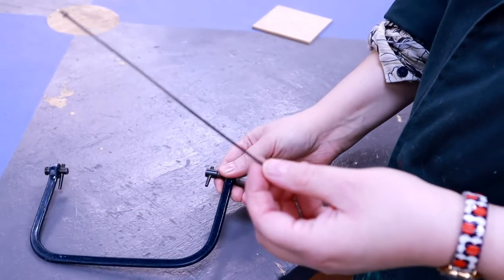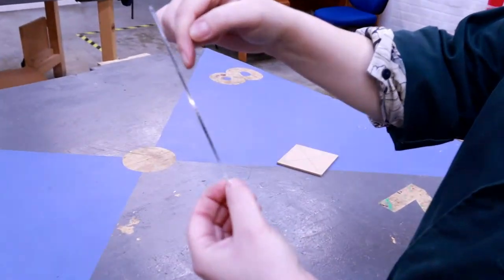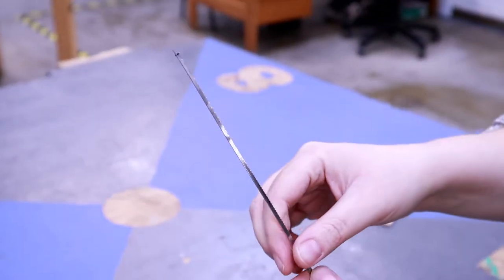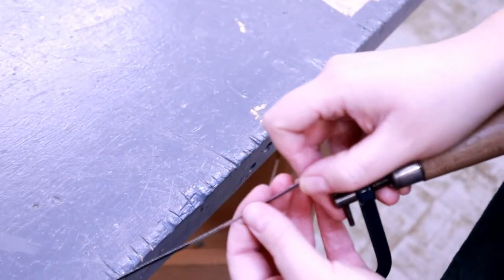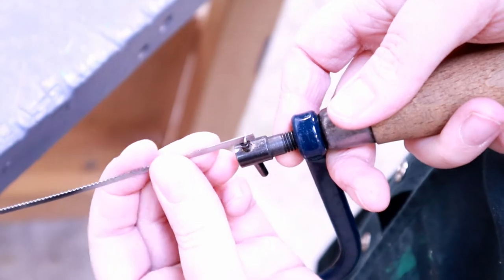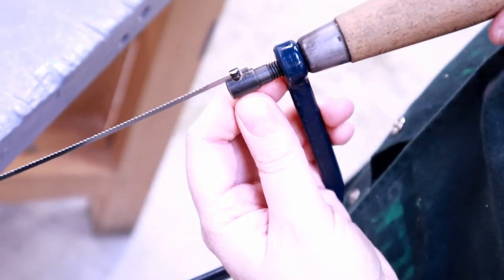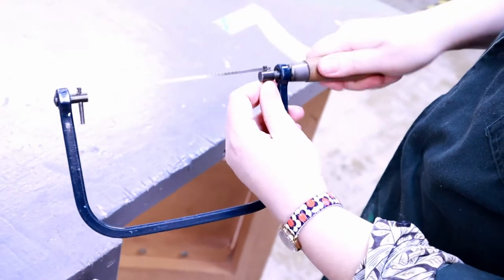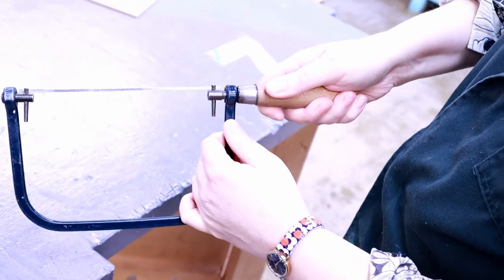How to change a coping saw blade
This video demonstrates the correct way of changing a coping saw blade.